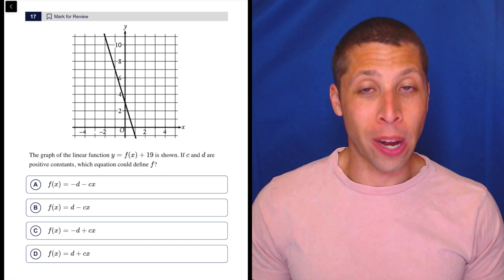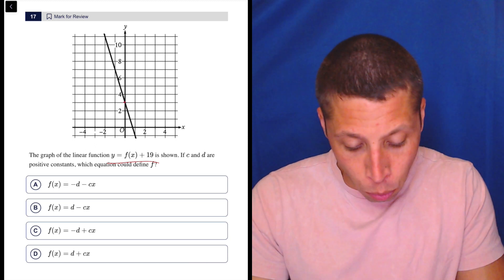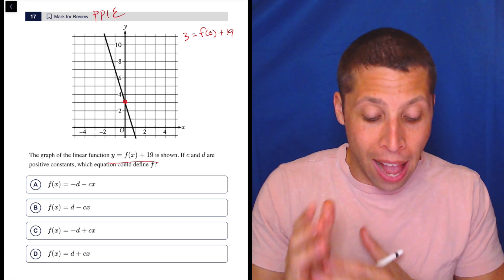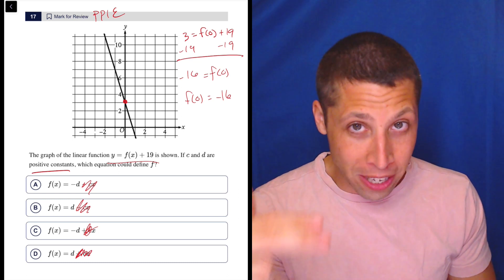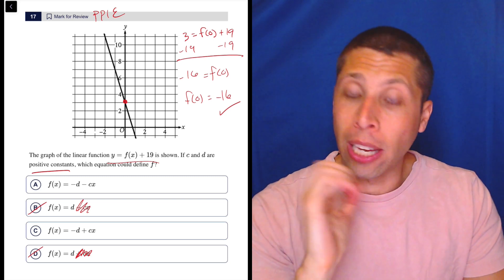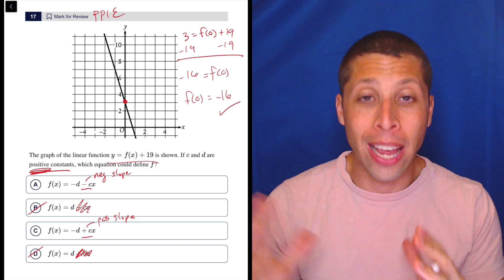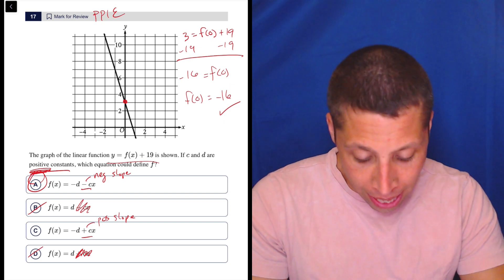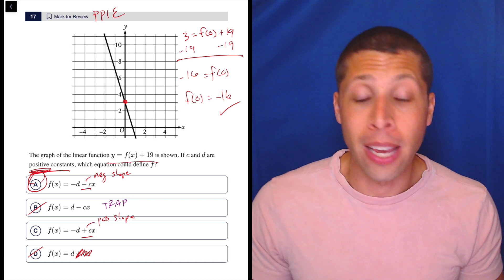Digital SAT 5, Math Module 2H, Question 17 (xy-plane)